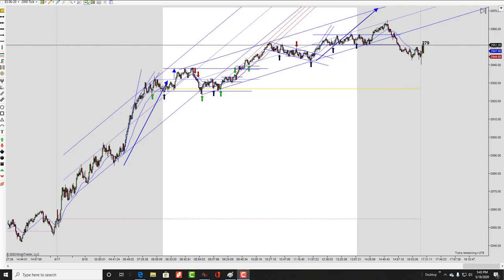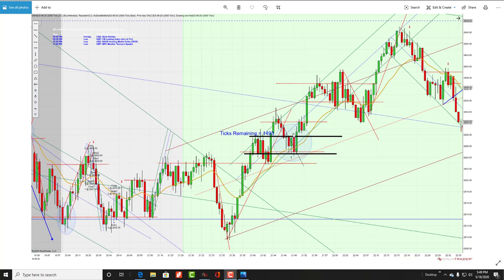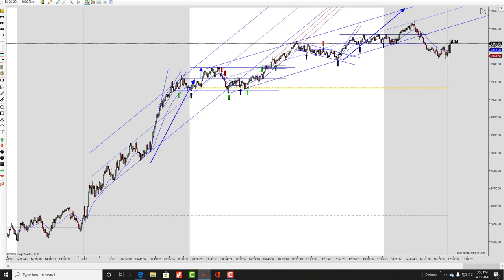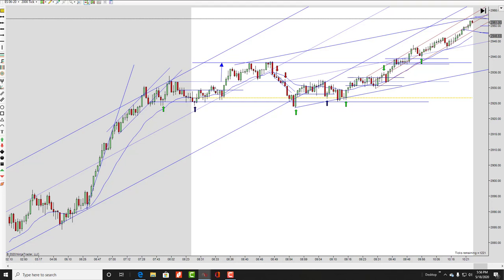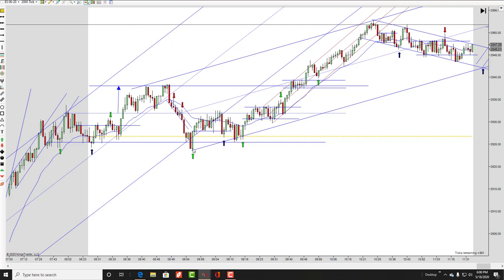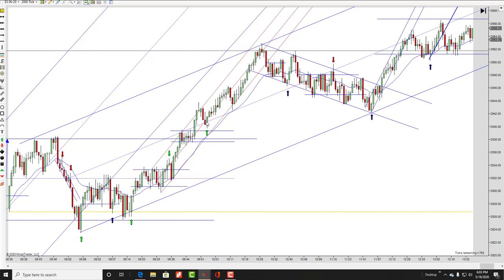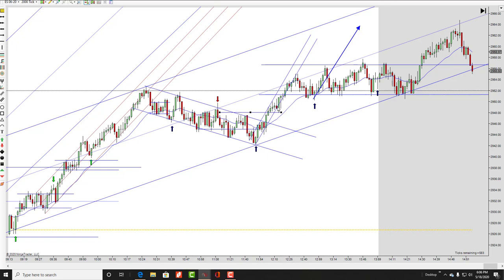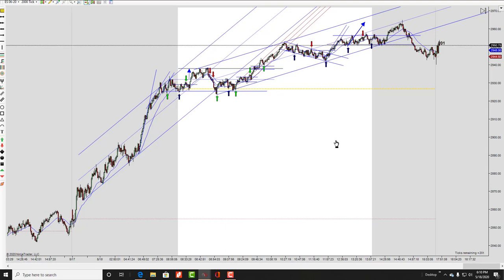Learn How To Day Trade With Price Action 05 18 2020